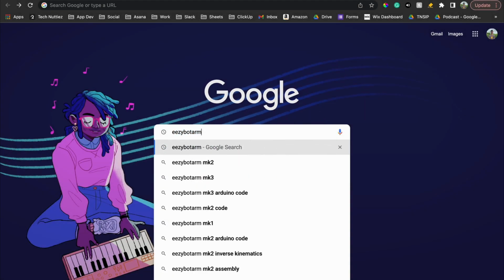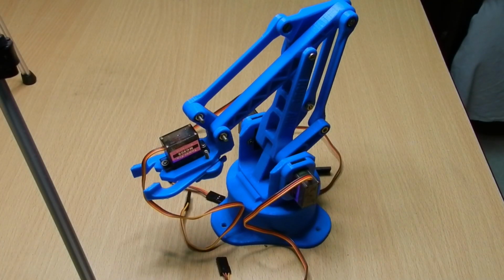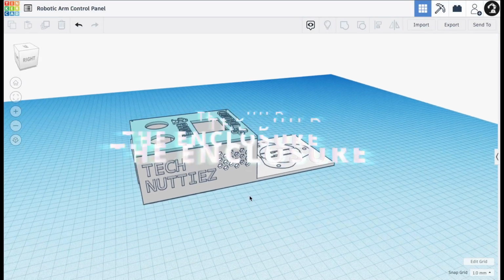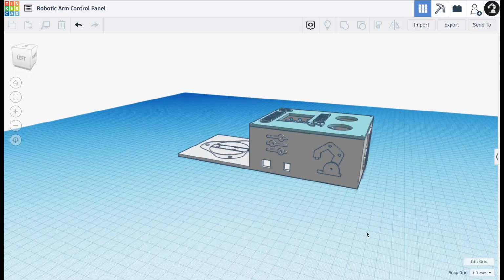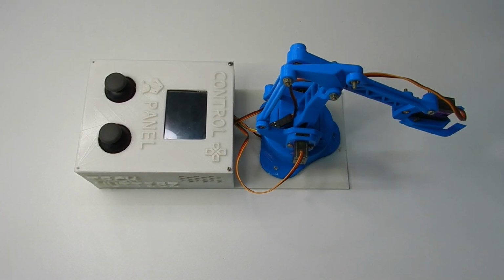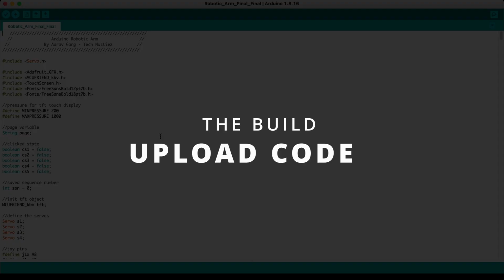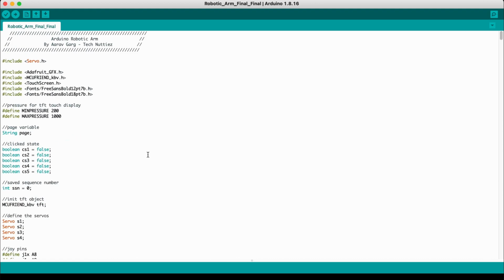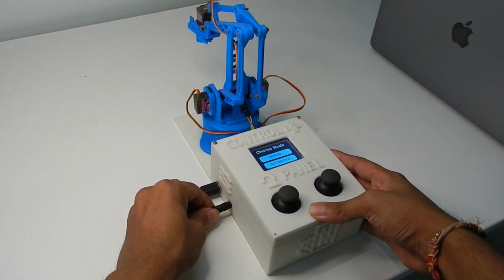How to Build a Robotic Arm that Learns | ft. Arduino Mega, EEZYbotARM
Hello everyone, in this video, you will see how to make a robotic arm using an Arduino Mega 2560 board and 4 servo motors. The best part about this cute little robotic arm is that it can learn tasks and replicate them for as long as you would want it to.

📚 Chapters:
0:00 Intro
0:44 Quartz Components
1:33 Components
2:02 JLCPCB
3:32 Circuit and Schematic
3:48 Arm Build
4:39 Enclosure
4:49 IAmRapid
5:28 Placing Components
6:08 Final Steps
6:33 Coding
6:53 Manual Mode - Test
7:35 Automated Mode - Test
8:27 Conclusion
8:50 Bonus Clip

Tech Nuttiez by Aarav Garg